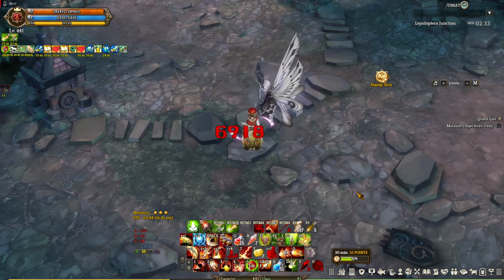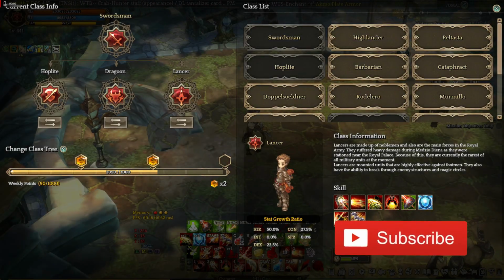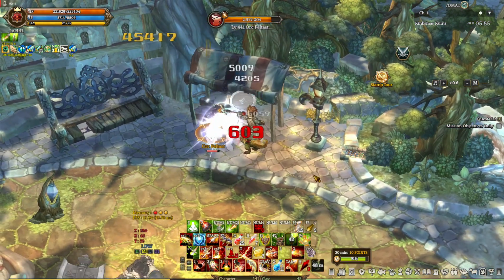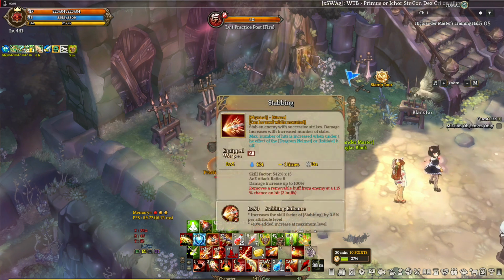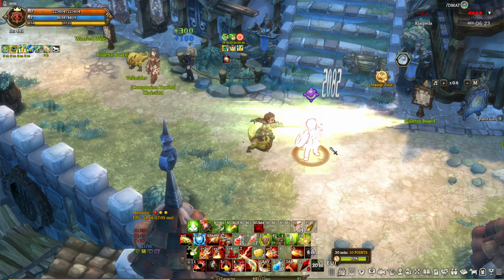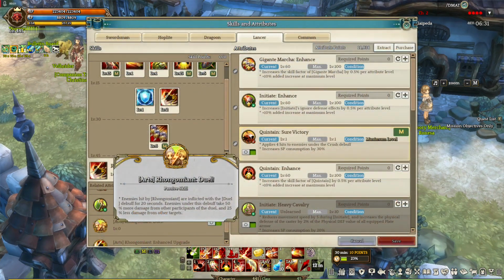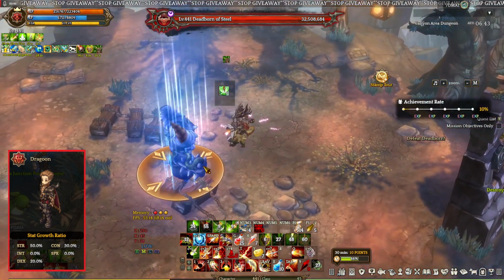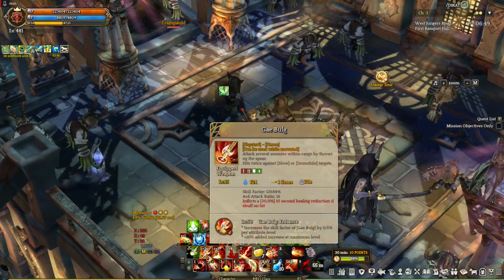Popular Swordsman Build # 3 - Dragoon Lancer Hoplite